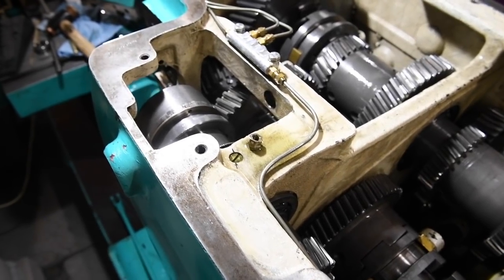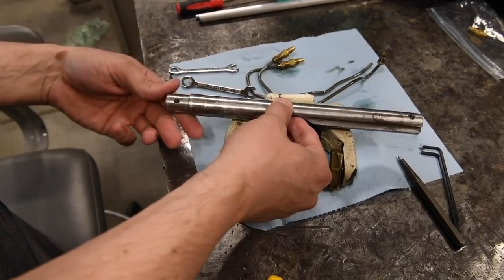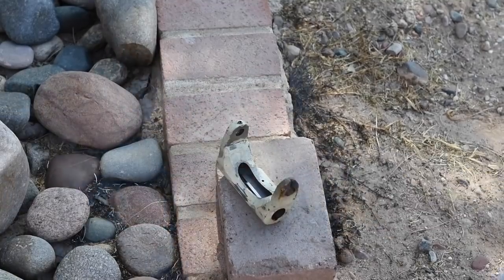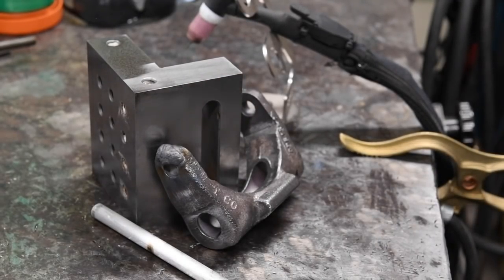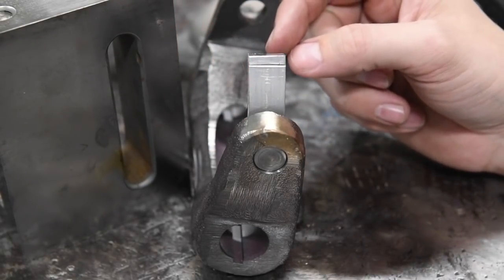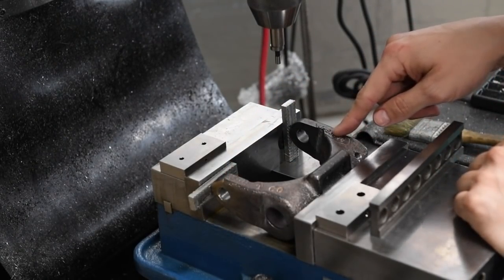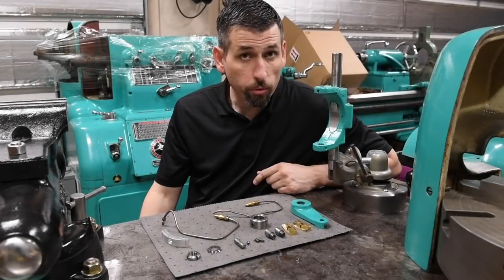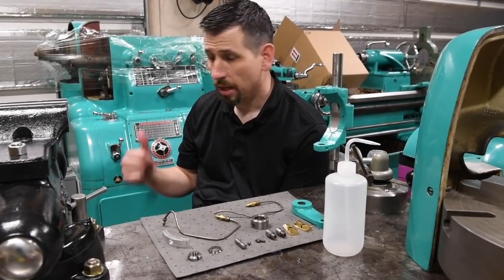Monarch Shifter Problem Part 2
More work getting the clutch shift mechanism fixed on my Monarch Series 60 lathe. I removed the assembly and discovered the casting to be broken, so that was fixed and the headstock fully cleaned. Once the new shoes are done it will be time to install everything.